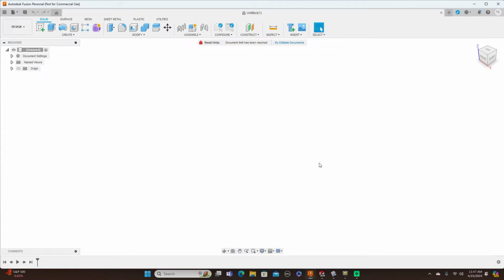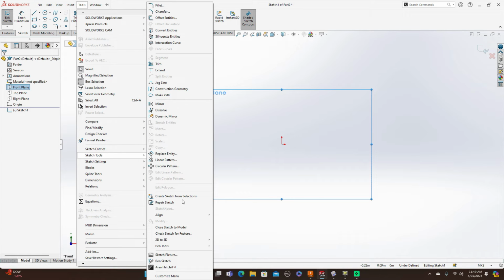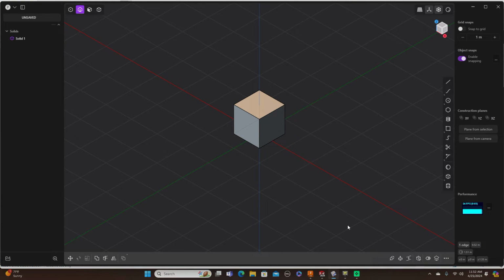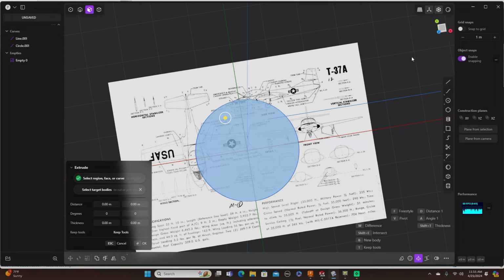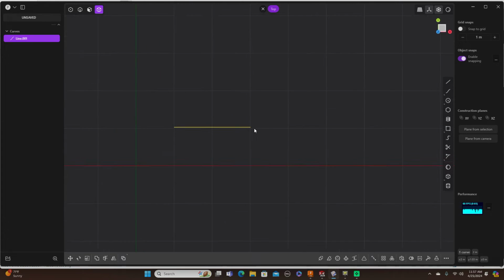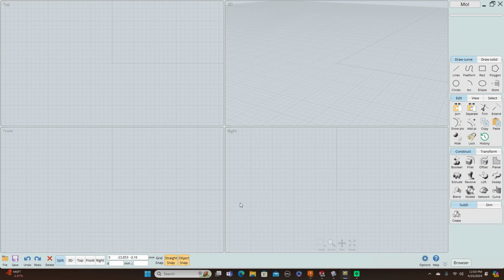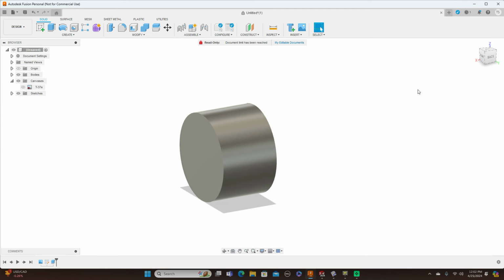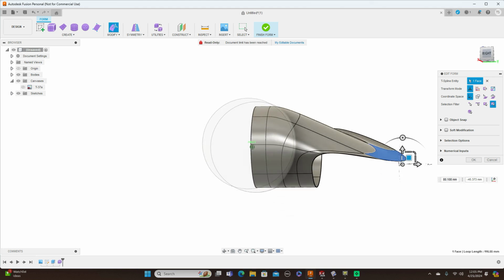Am I going to change CAD programs? Fusion 360, Solidworks, Plasticity, MOI.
In this video I talk a little about all four programs.